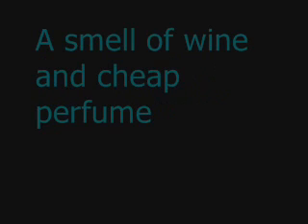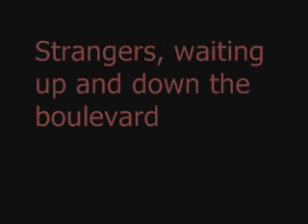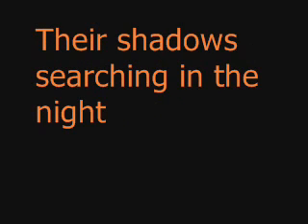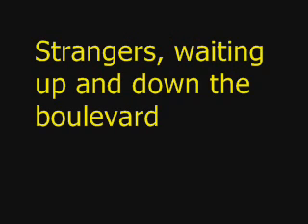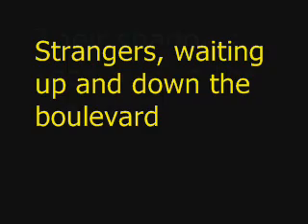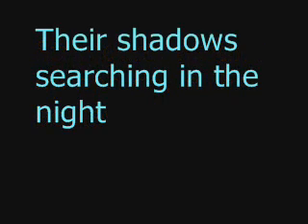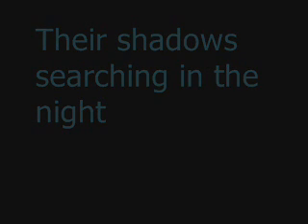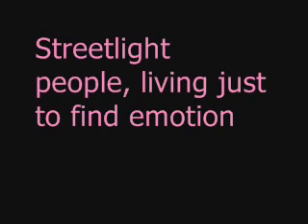Journey - Dont stop believing. (Lyrics)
:P Mmmm Good song.